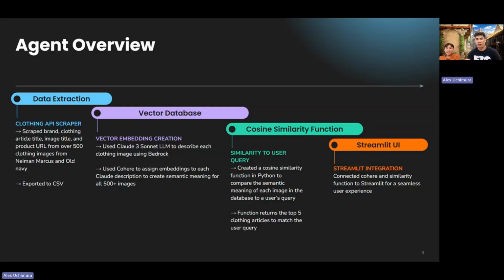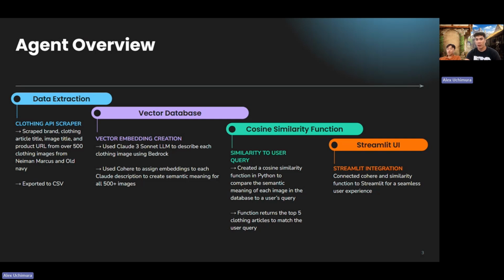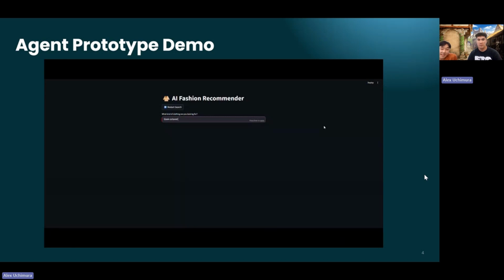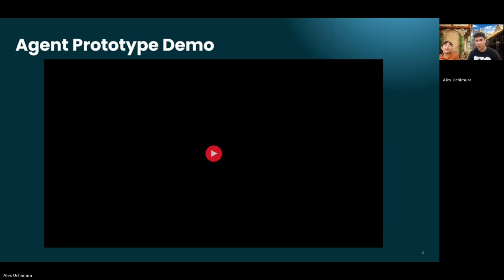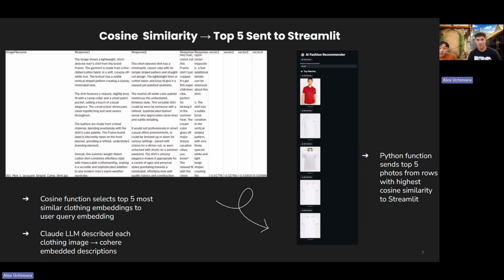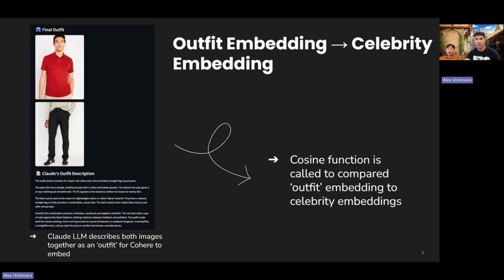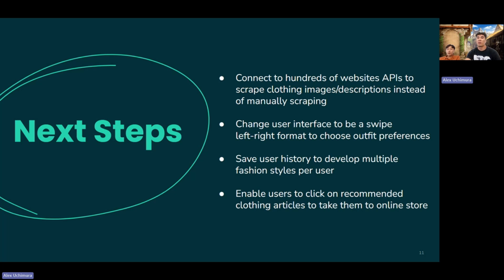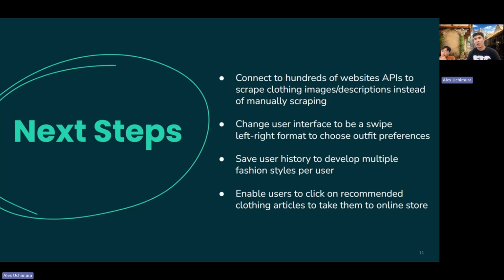Gen AI Fashion App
This is a fashion app me and Pete Woo made for a Generative AI course in Cal Poly's MSBA program (2025).